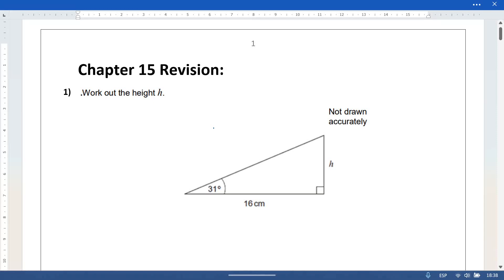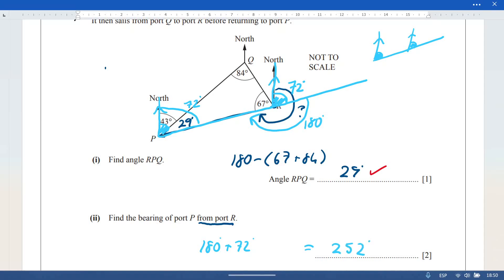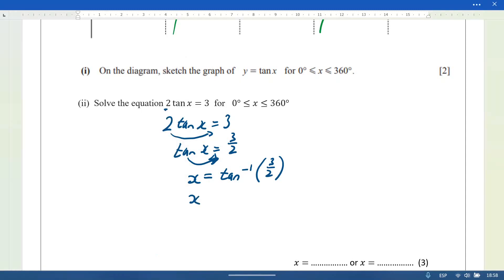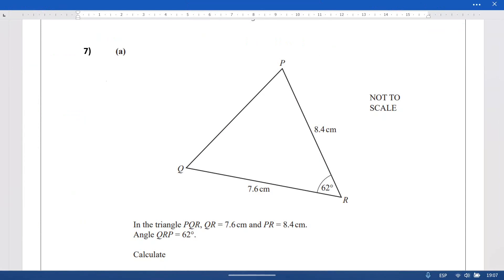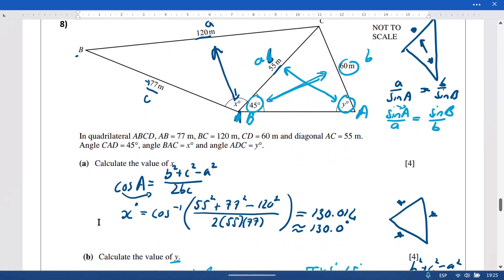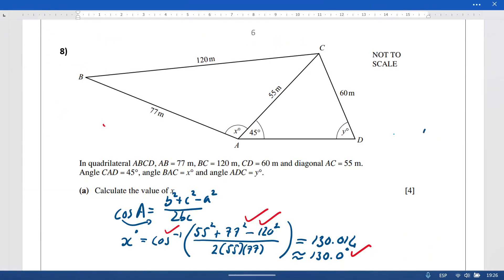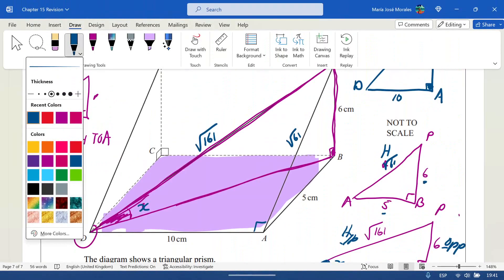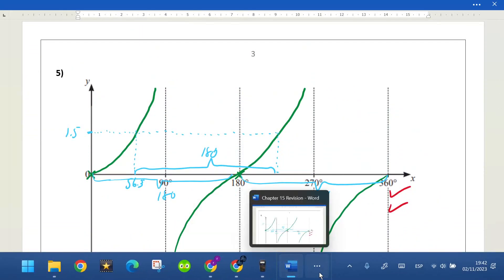IGCSE Chapter 15 Revision Questions - Trig